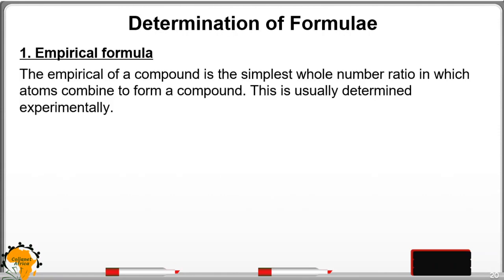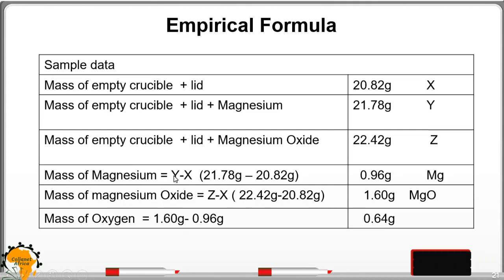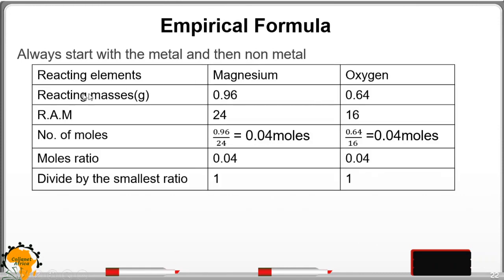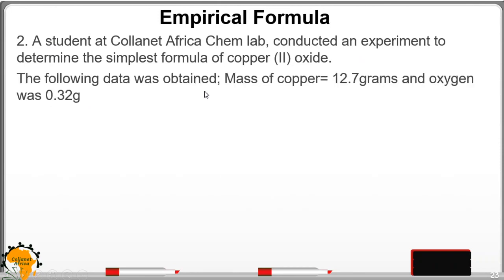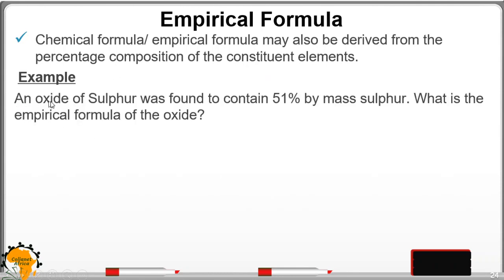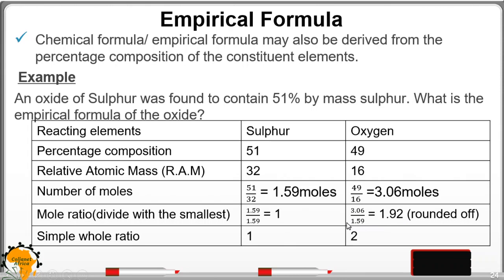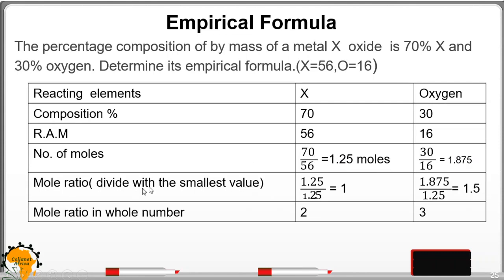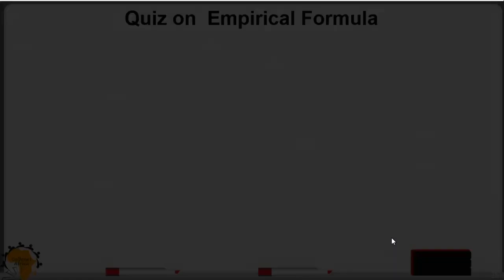Determination Of Empirical Formula